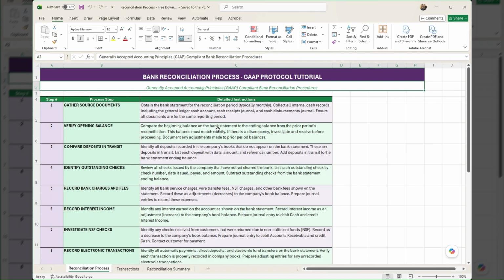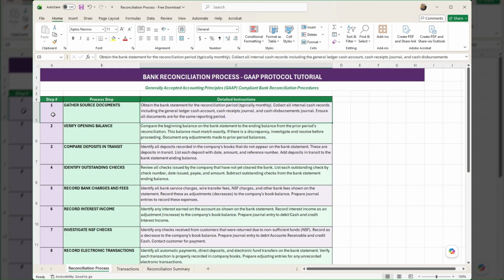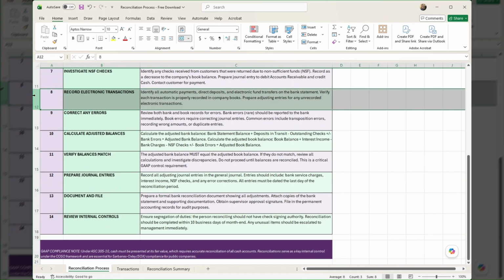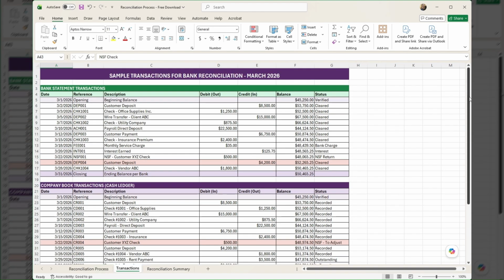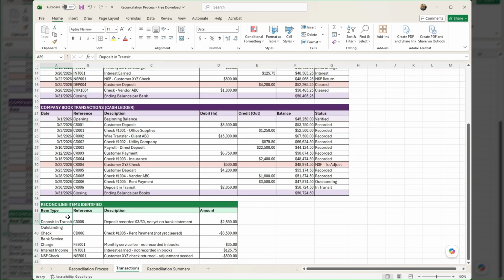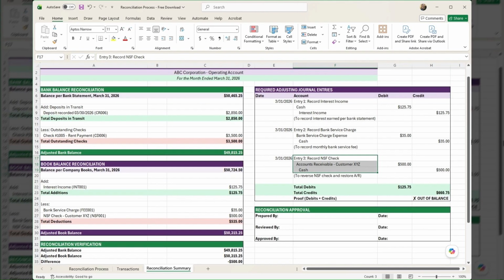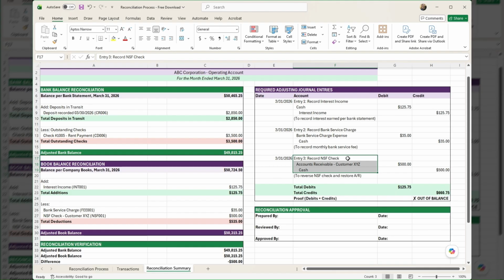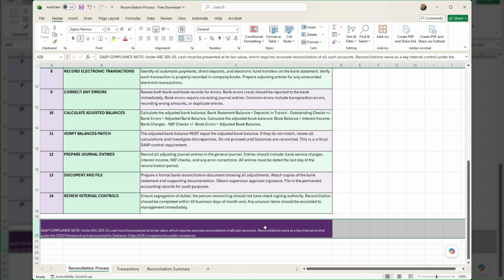Excel for Business: Reconciliation Process Explained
Your books can look perfect... until you compare them to your bank statement.

In this video, I walk through a complete Bank Reconciliation Process using a simple Excel spreadsheet that includes three tabs:

✅ Transaction Register
✅ Bank Reconciliation Process
✅ Reconciliation Summary

I'll show you how to compare your accounting records to your bank statement, identify discrepancies, understand outstanding checks and deposits, and create a clean reconciliation summary.

Accurate bank reconciliations are one of the most important monthly accounting procedures because they help ensure your financial statements are complete, accurate, and compliant with GAAP principles.

Whether you're a small business owner, bookkeeper, accountant, or accounting student, this walkthrough will help you build confidence in your numbers and understand why reconciliation is the foundation of reliable financial reporting.

In this video you'll learn:
• What a bank reconciliation is
• Why reconciliations matter
• Common reconciliation mistakes
• How to identify missing transactions
• How to find bank errors
• How to prepare a reconciliation summary
• Best practices for monthly reconciliations

Because good decisions start with accurate numbers.